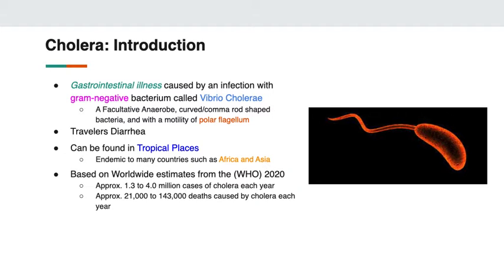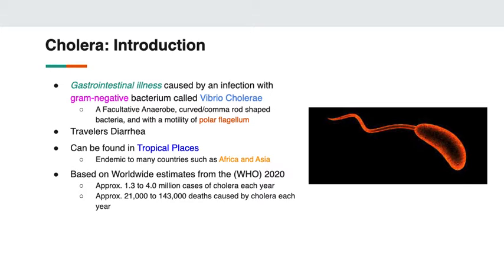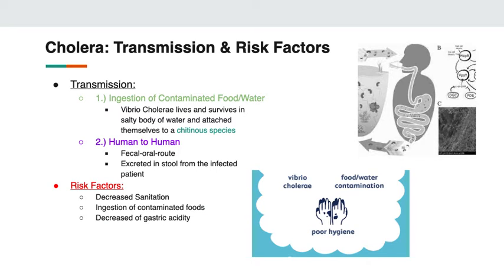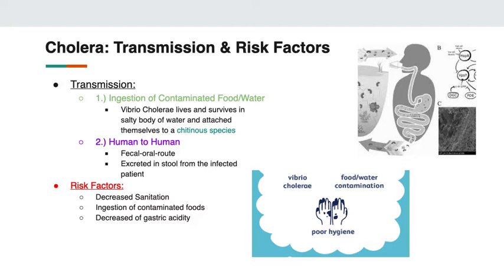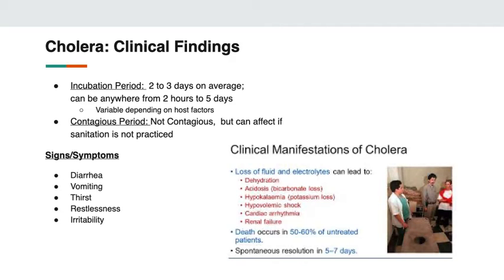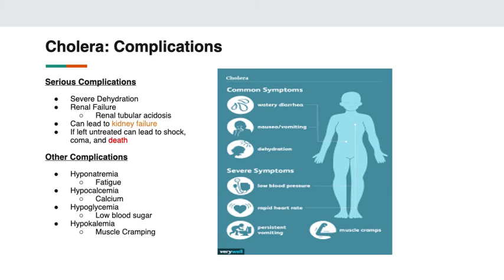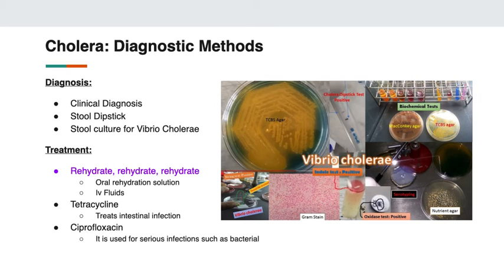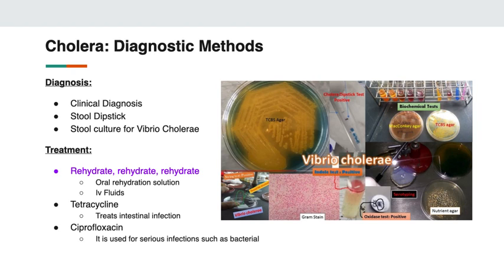vibrio cholerae presention